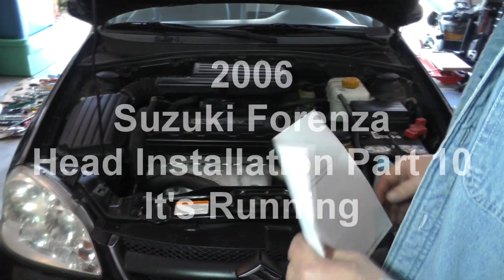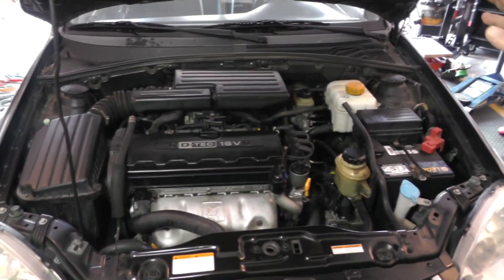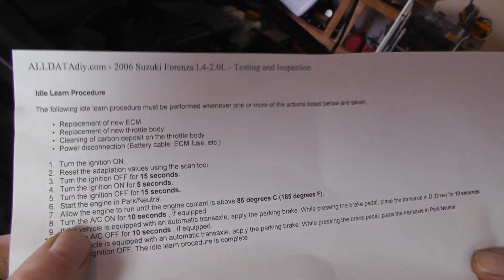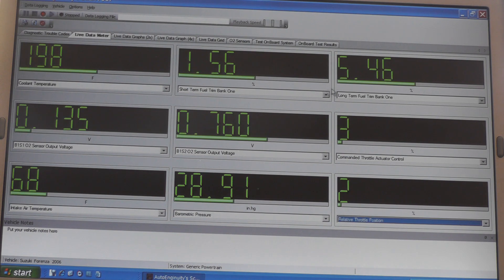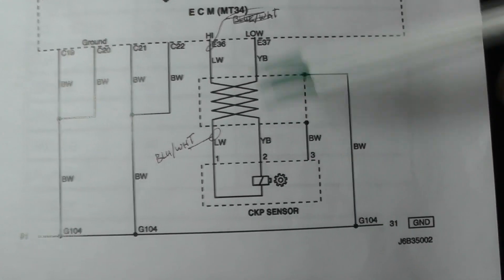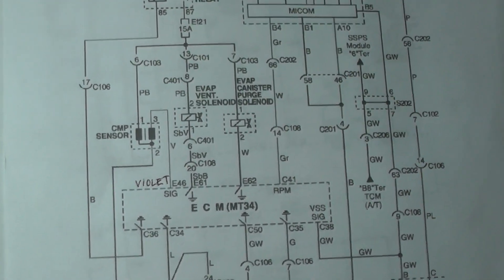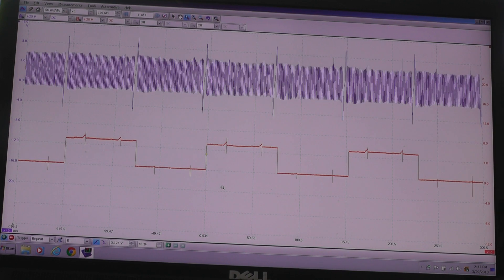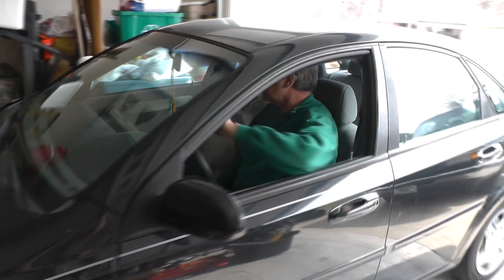Suzuki Forenza Head Installation - Part 18 (Running)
This is the final video of the Suzuki Forenza where the valves were bent because of a broken timing belt. In this video, I discuss what to expect when you first start the engine up. The idle relearn procedure is shown and what I did without a factory scanner to reset the idle adaption values. Later, a scanner was connected to see if there were any discrepancies in the data. And finally, an oscilloscope was used to monitor the crank and camshaft sensors.